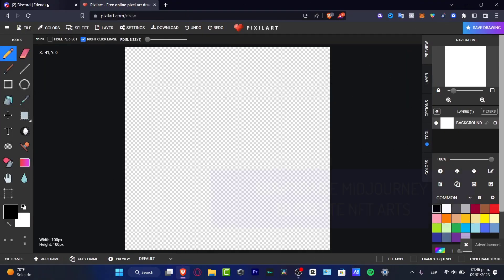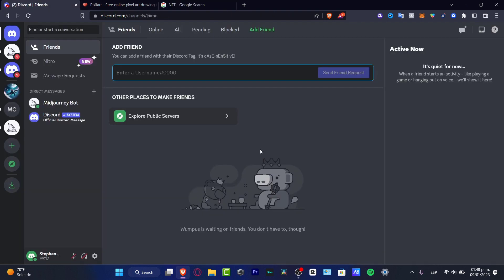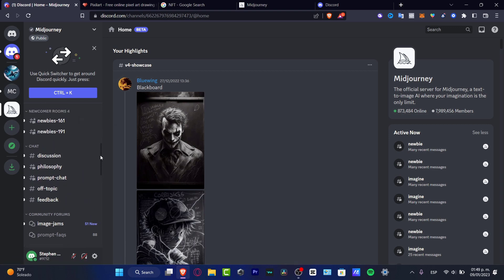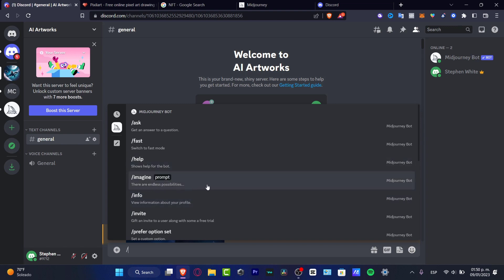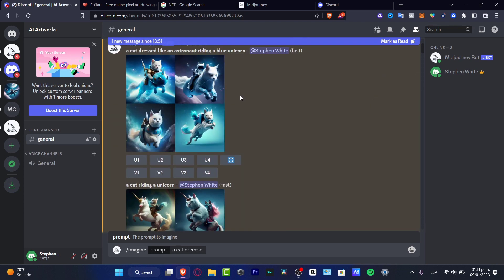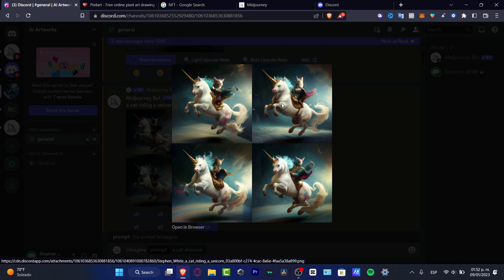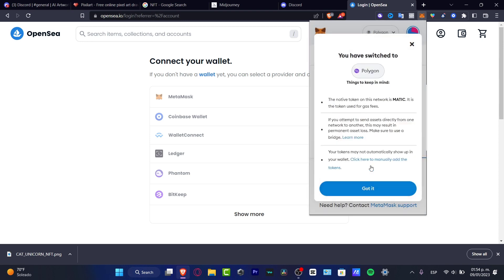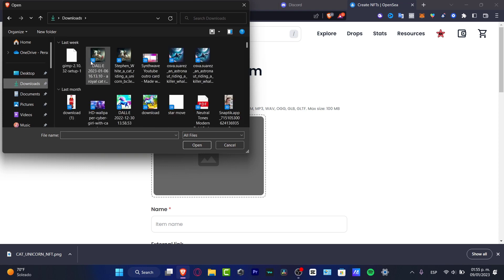How To Use MidJourney to Create NFT Art (Step by Step Tutorial)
MidJourney is a powerful platform for creating and selling NFT art. With its powerful visual editor, users can turn their artwork into secure digital tokens. Artists can upload their existing artwork, or create new pieces with the editor’s vast selection of tools and effects.

Once the artwork is uploaded and secured, it is then “minted” into an NFT, which can be sold on the MidJourney marketplace. Artists can also use the platform to create unique packages with multiple pieces of artwork, and even add bonus content like video messages, audio files, and 3D models. With MidJourney, artists can quickly and easily create and market their artwork in the NFT space. ‎